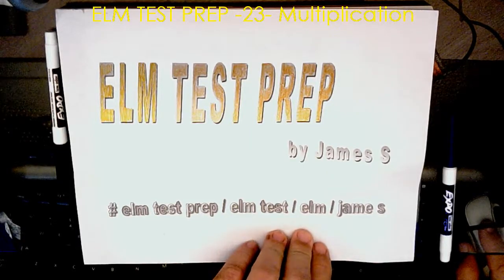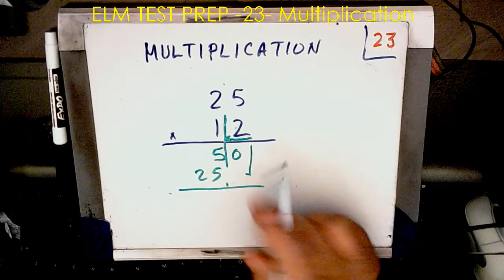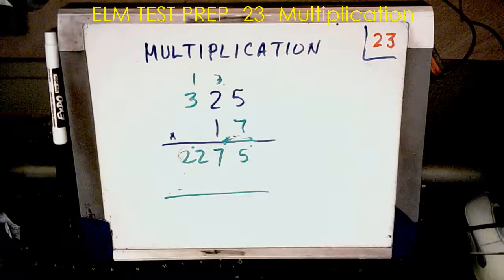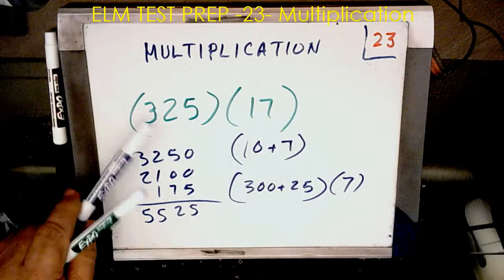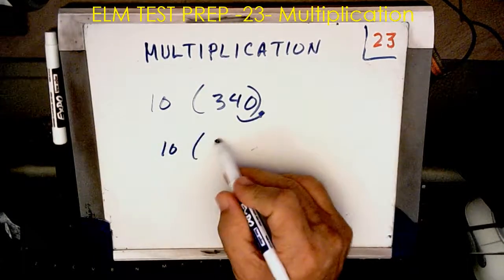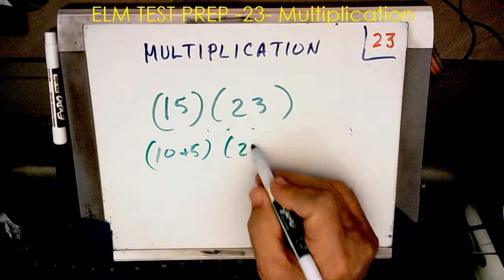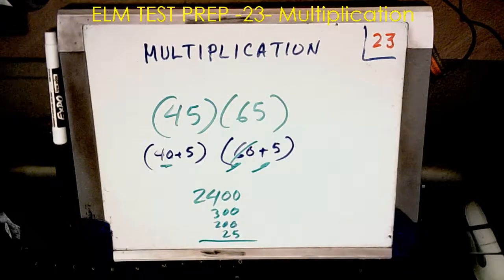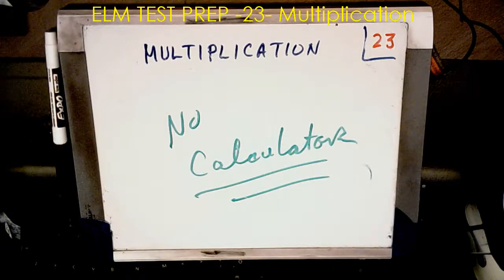ELM Test Prep Pt-23 Multiplication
Multiplication w/o calculator